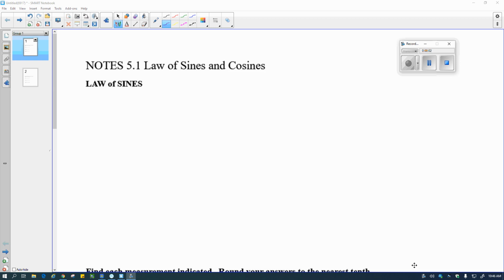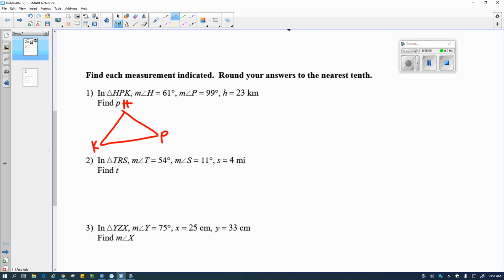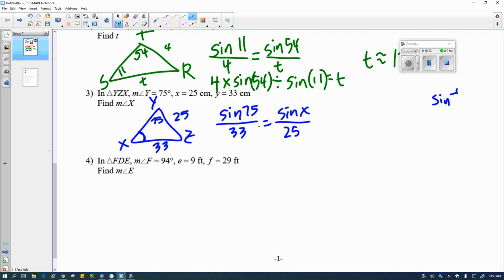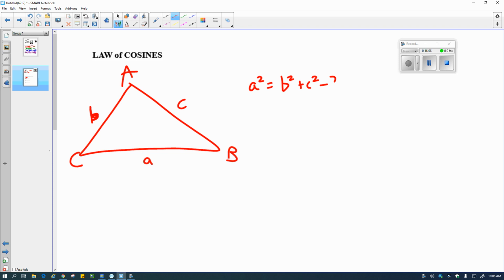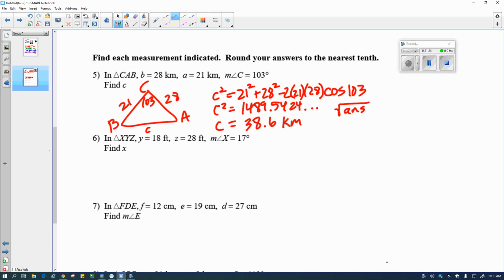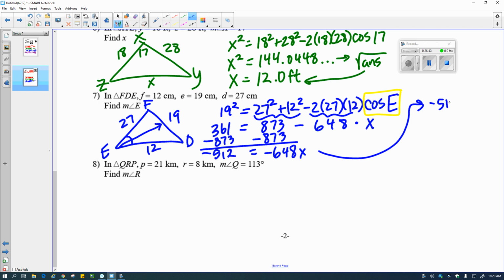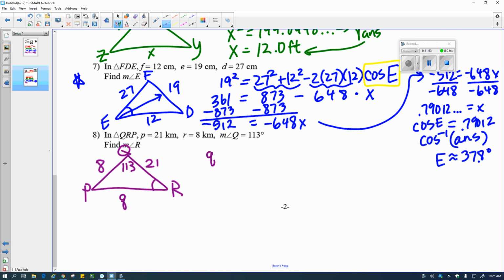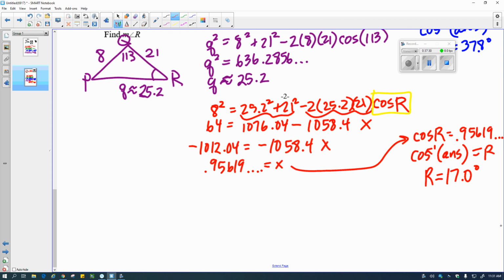5.2 NOTES Law of Sines and Law of Cosines